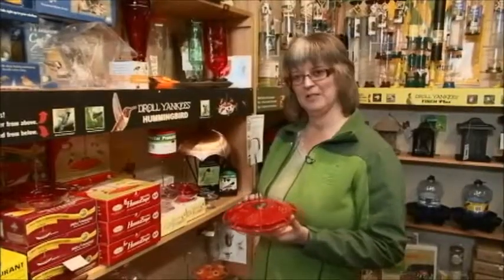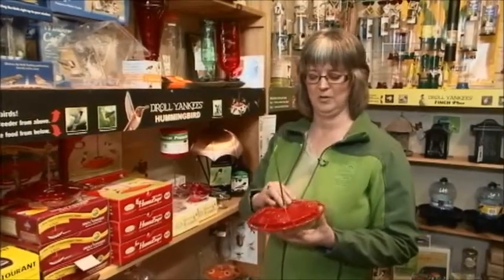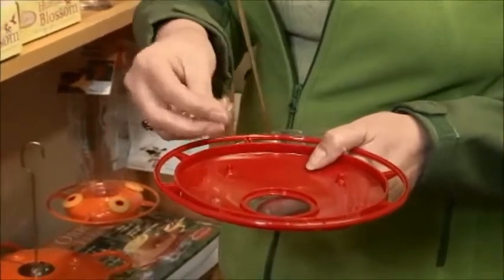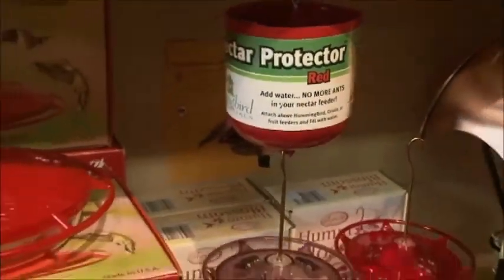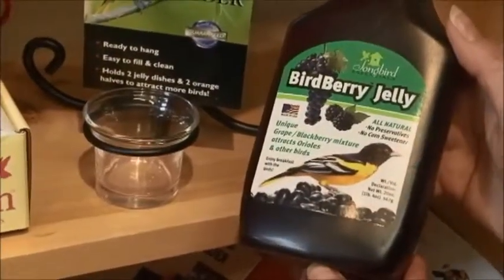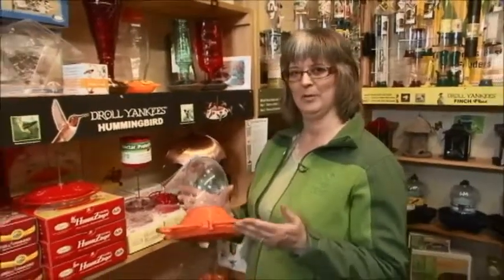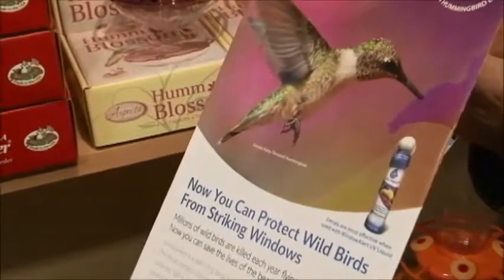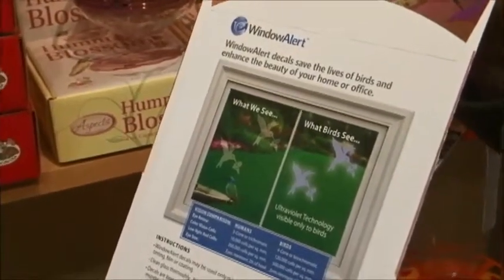Garden Gate: Episode 37 Hummingbirds (May 16th, 2014)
On this episode of The Garden Gate I'll help you choose a good quality hummingbird feeder that will last for many years.

I often have customers ask me, despite being diligent about filling their feeders, why they don't seem to get any hummingbirds. There could be a few reasons. Here are some tips to help you out.

-choose a quality feeder that has red colour on it
-hummingbirds will not feed from feeders with insects in them, so ensure your feeder has an ant moat to keep out ants and bee guards to keep out the bees.
-avoid feeders with yellow flowers as this attracts more bees
-get your feeders out early (May 1st in our region)
-fill with sugar solution of 4 parts water to 1 part sugar. Ensure the sugar is dissolved. It's not necessary to boil the water as long as the sugar dissolves.
-you may also consider a prepared mix as they often include extra vitamins and nutrients (like giving the birds orange juice vs. pop)
-do not use food colouring
-hang your feeder in a visble location but not the full sun
-change the liquid weekly (more often in hot weather)
-clean the feeder each time
-hang a red scarf or red flag nearby initially to attract the bird. They are highly attracted to the red.

Hummingbirds love certain types of flowers. So include a wide variety whenever possible. Here are some of my favourites to attract the hummingbirds:
Lantana, Butterfly bush, Lamium, Salvia, Trumpet vine, Morning glory, Columbine, Honeysuckle, Bee Balm, Fushia, Weigela, Petunia's, Impatiens and even Scarlet runner beans!